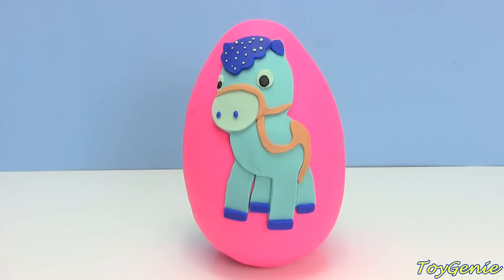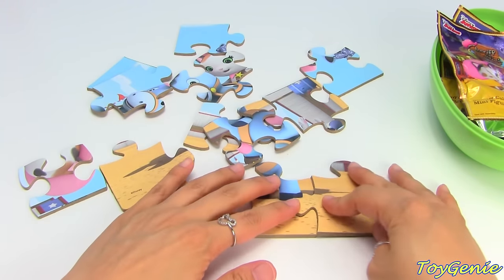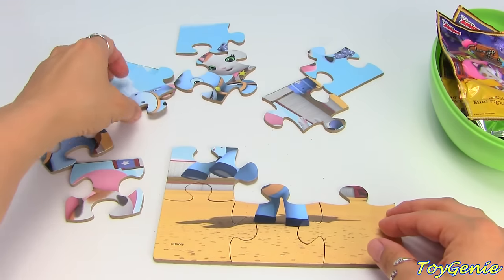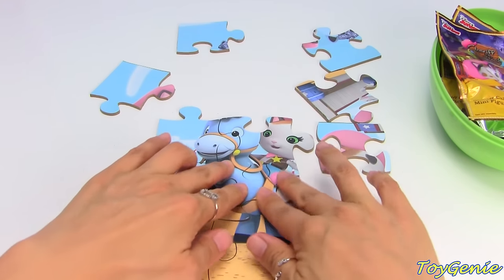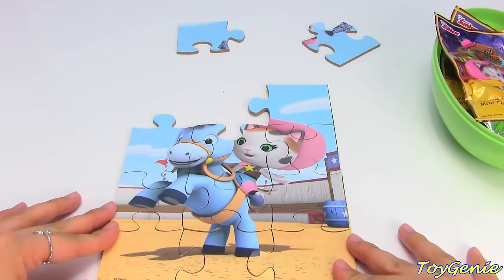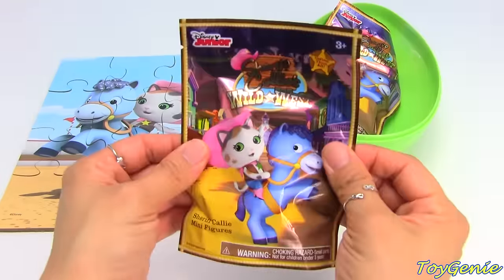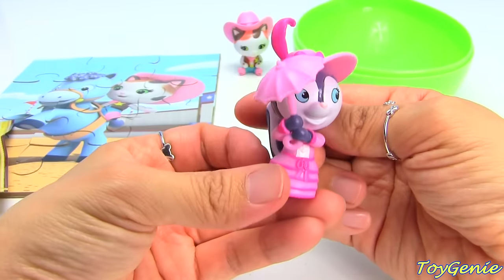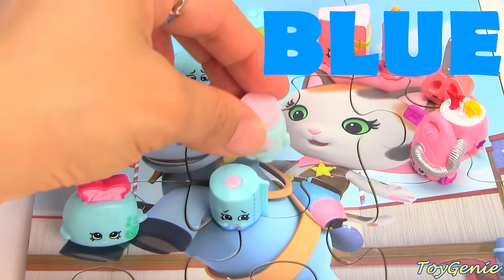Sheriff Callie Play Doh Surprise Sparky Egg Learning Colors with Shopkins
Sheriff Callie Play Doh Surprise Sparky Egg by Toy Genie Surprises.  In this video we put together a Sheriff Callie wood puzzle and  learn about the colors Pink and Blue with Shopkins.  Watch the video to find out what is inside this Sparky Play Doh Surprise Egg from Sheriff Callie.

If you enjoy Sheriff Callie videos, here are more videos you might enjoy: